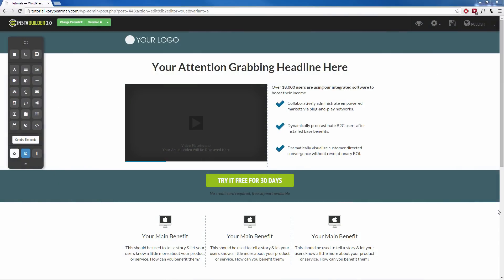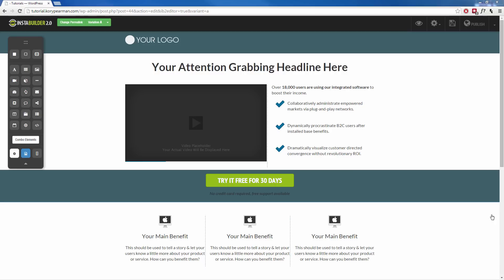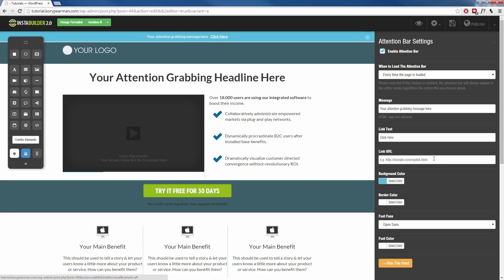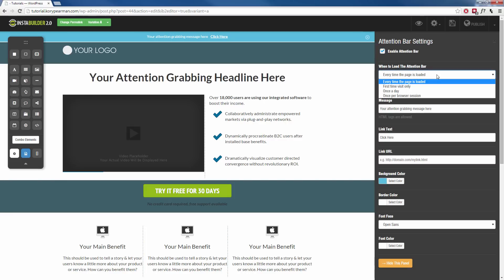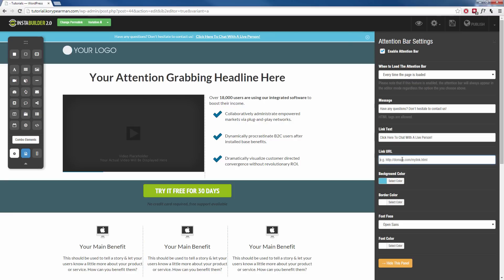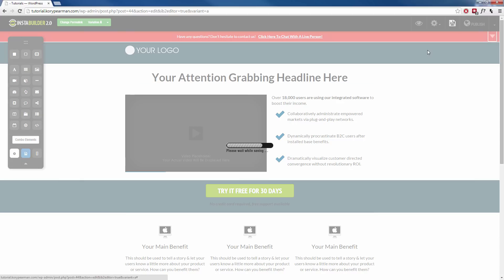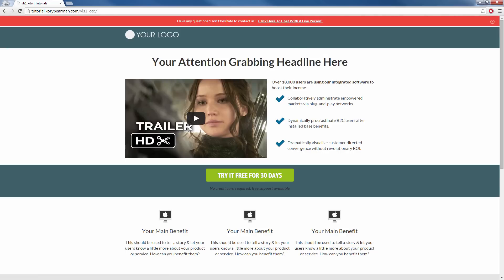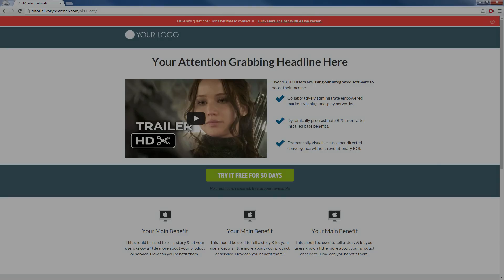InstaBuilder 2.0 | How to Add An Attention Bar To Your Page